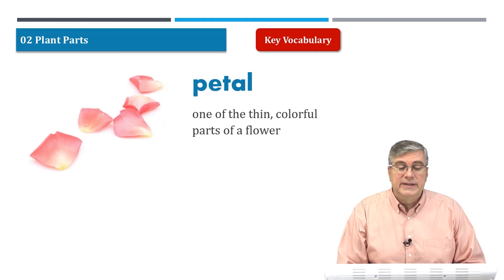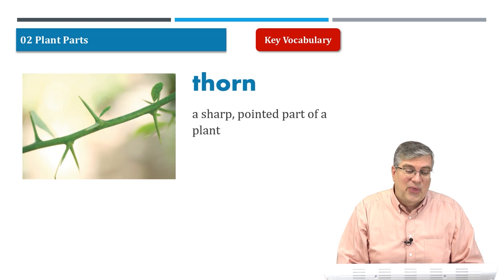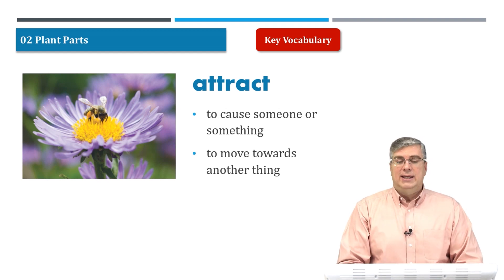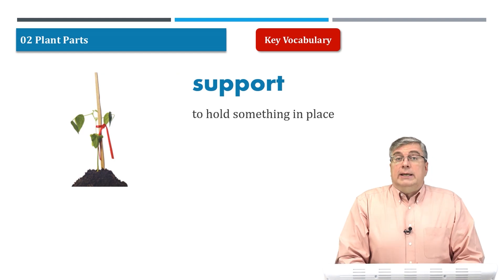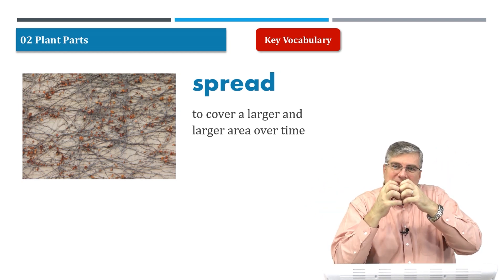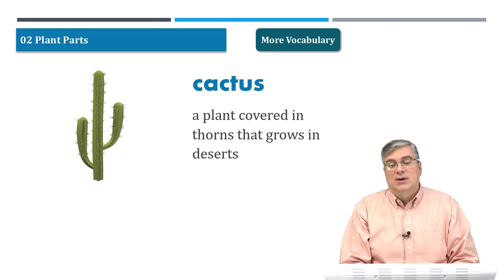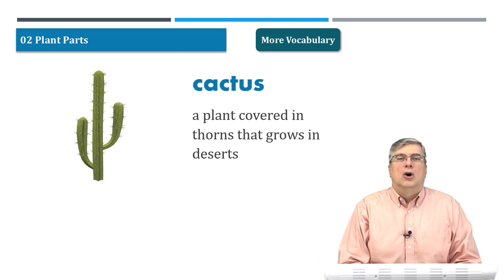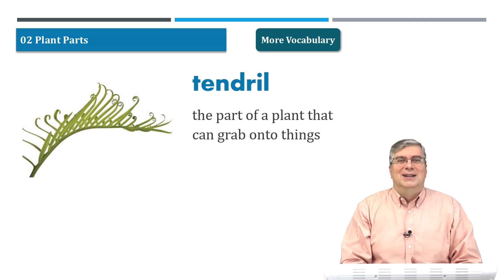6 Important English Vocabulary Words with pictures I Science 3. L02. Plant Parts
key Vocabulary

petal :
one of the thin, colorful parts  of a flower

thorn :
a sharp, pointed part of a plant

vine :
a plant that climbs up or over things

attract :
to cause someone or something to move towards another thing

support :
to hold something in place

spread :
to cover a larger and larger area over time

More Vocabulary

dandelion :
a wild plant with yellow flowers

cactus :
a plant covered in thorns that grows in deserts

tendril :
the part of a plant that can grab onto things